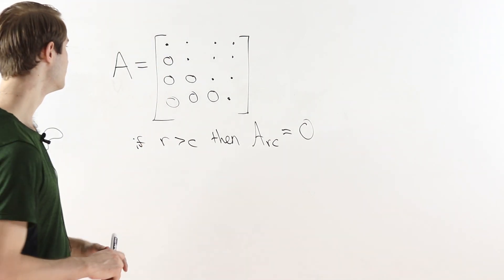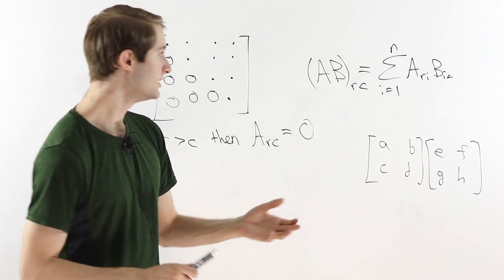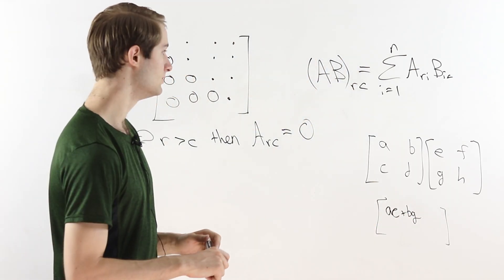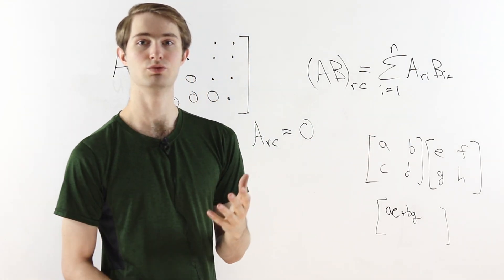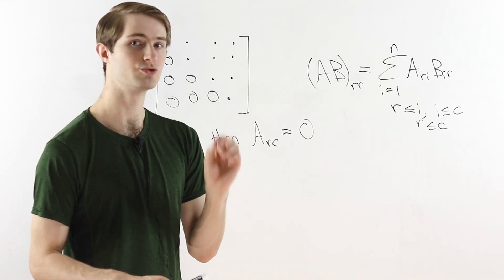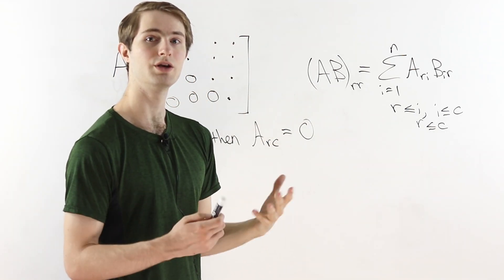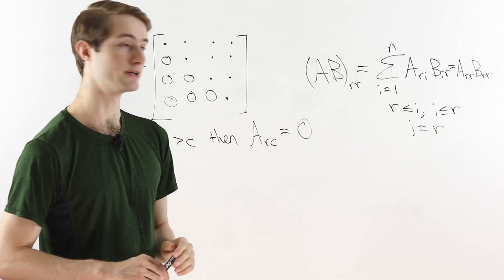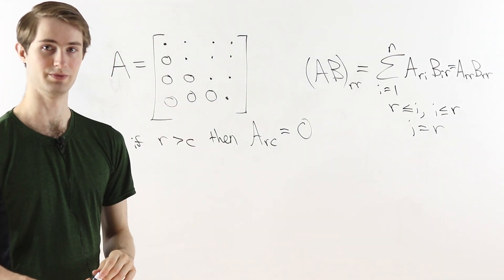Multiplying Upper Triangular Matrices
A proof that the product of upper triangular matrices is upper triangular. We also prove that the diagonal entries of the matrix product are simply the products of the diagonal entries of the factor matrices.

0:00 Upper Triangular Definition
1:25 Product is Upper Triangular
6:42 Diagonal Entries